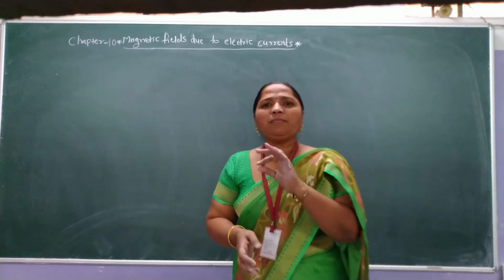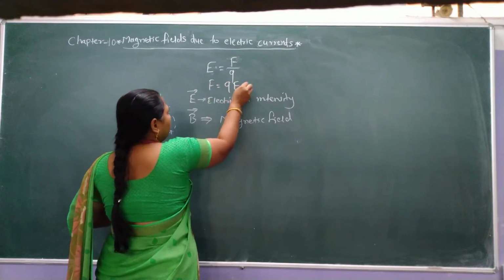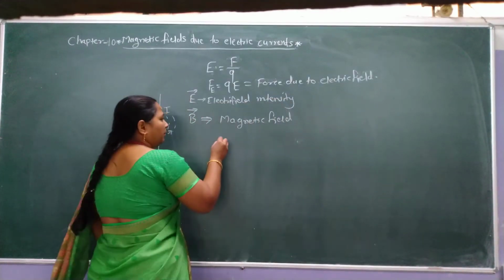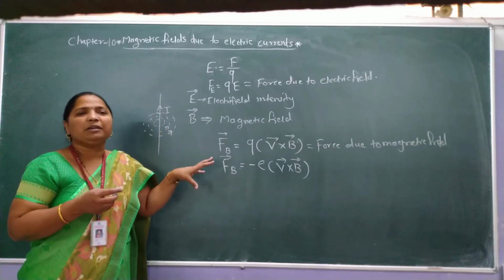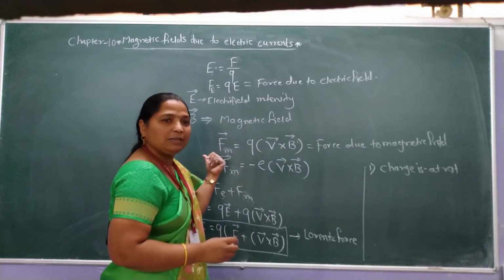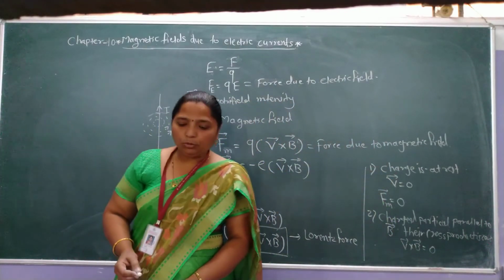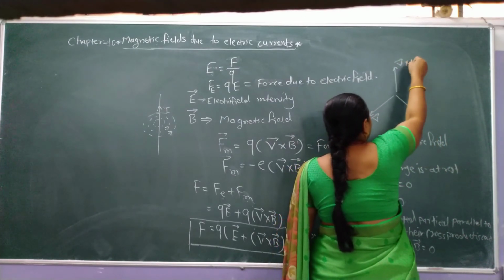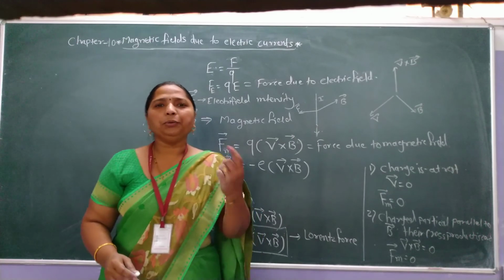12th,physics,chapter 10 Magnetic Field Due to Electric Current L2 2